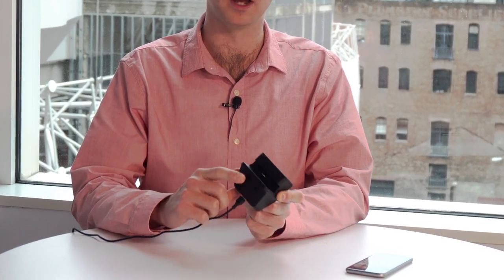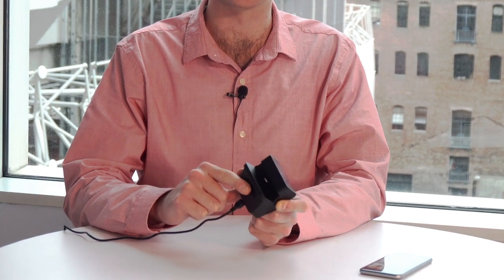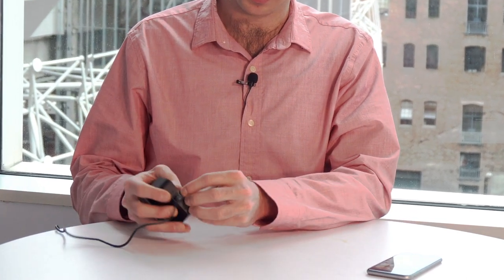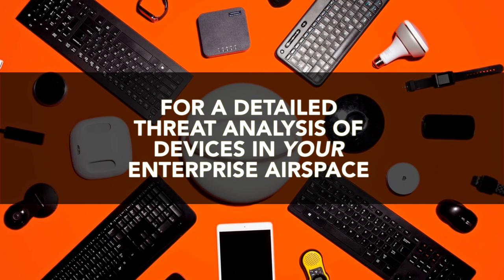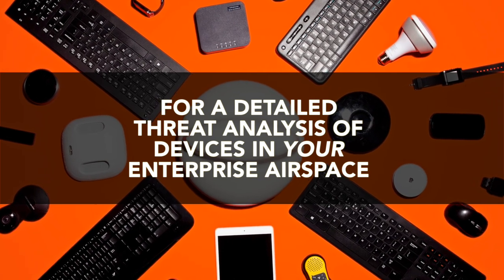Bug report: iPhone charging station with hidden microphone and cellular for remote surveillance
Matt Knight, Researcher at Bastille Networks, reports on an iPhone charger that contains a hidden microphone and a cellular GSM/GPRS transmitter for remote surveillance. To learn more about how to find unauthorized devices operating in your environment please visit bastille.net.